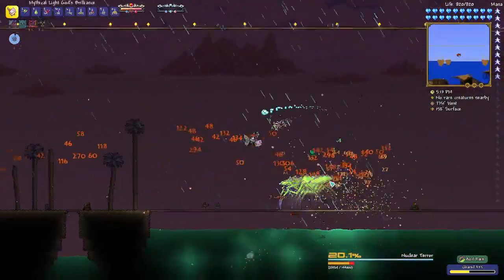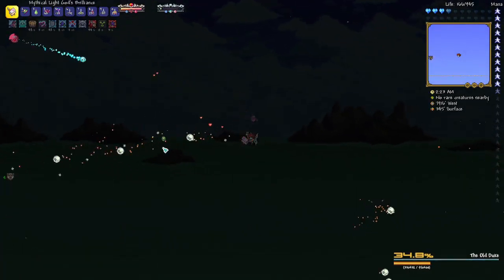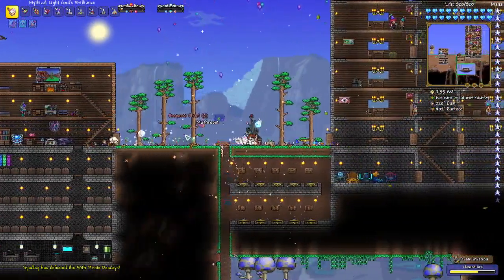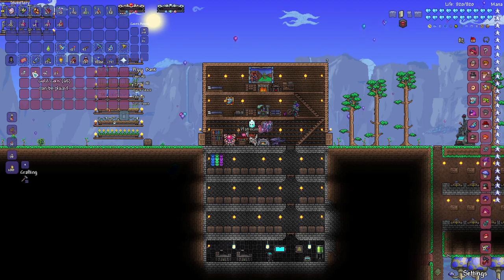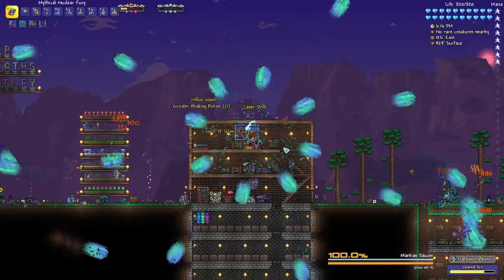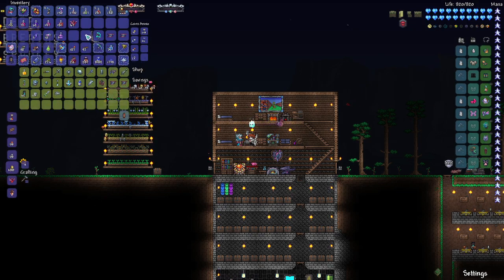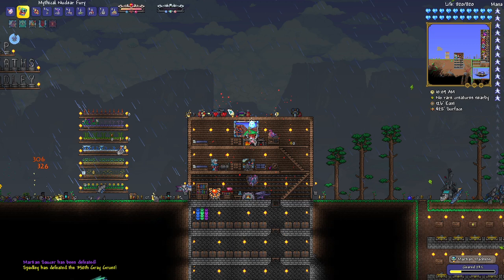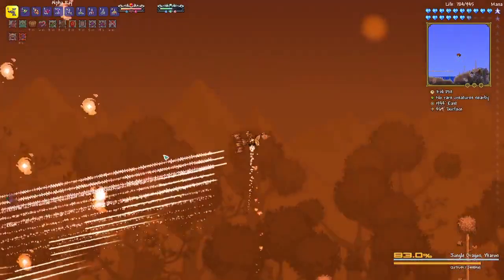SpadeSpadley: Terraria Calamity Revengence Part 19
After the trauma that was DoG I laid low for awhile.